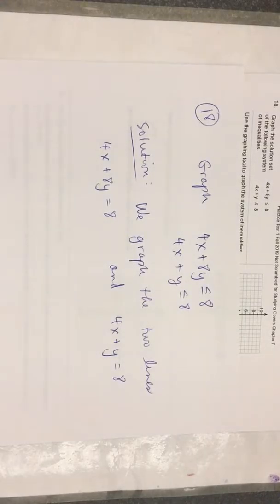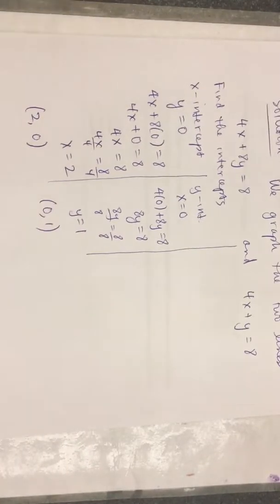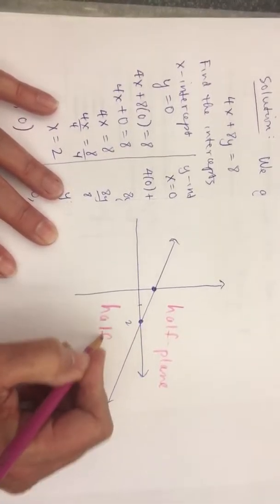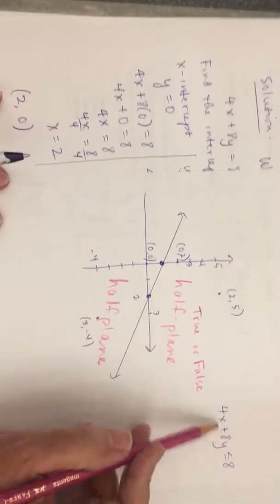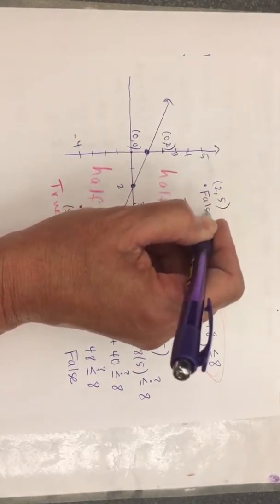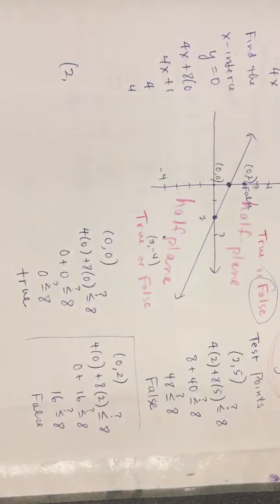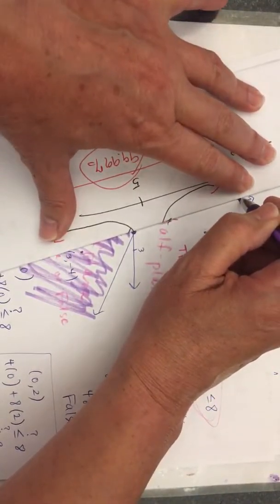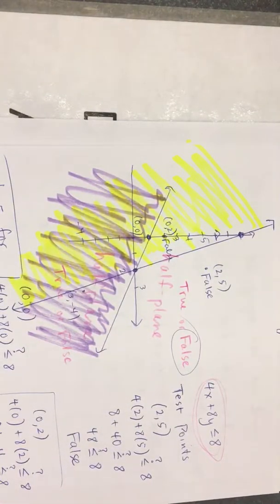Graph a System of Inequalities 3